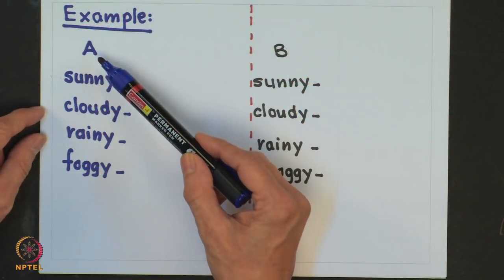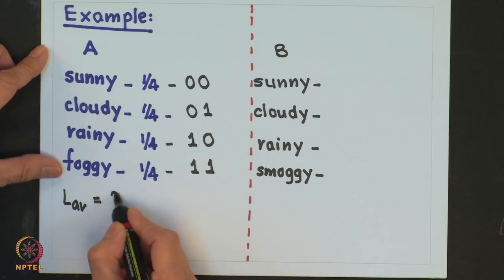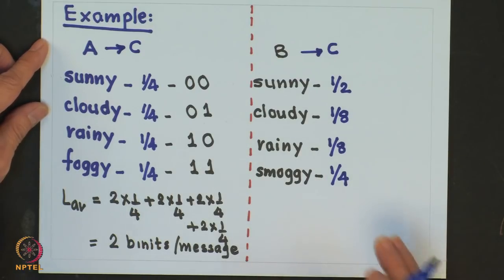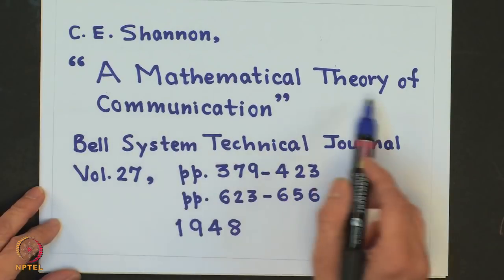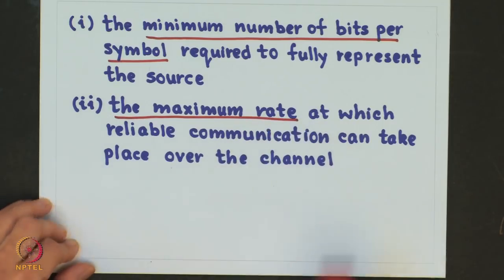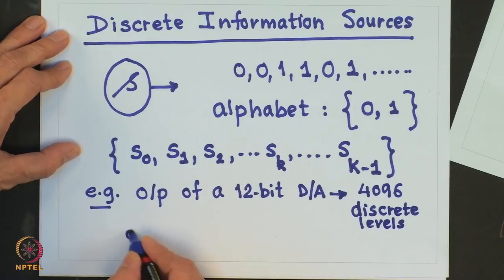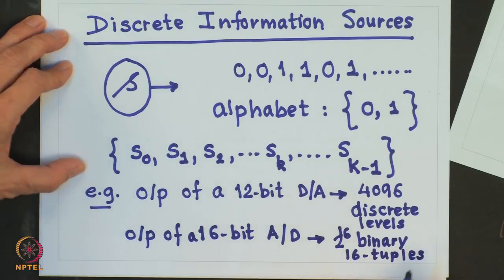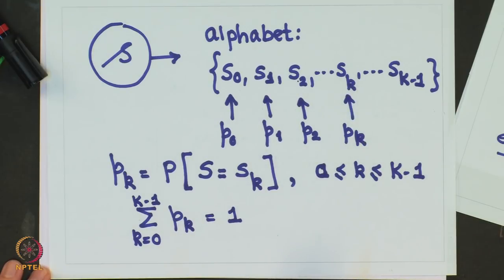Week 1-Lecture 2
Lecture 2 : Introduction to Information Theory